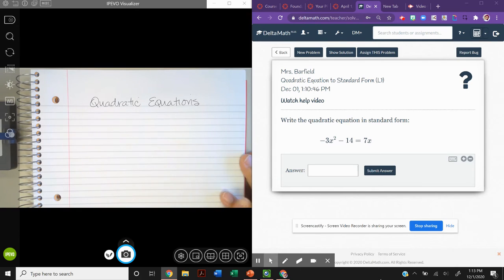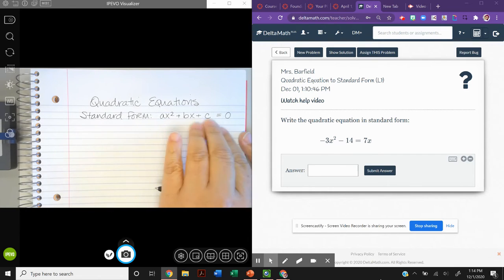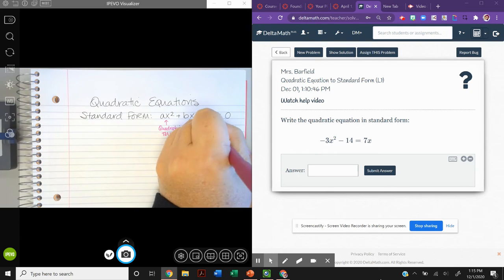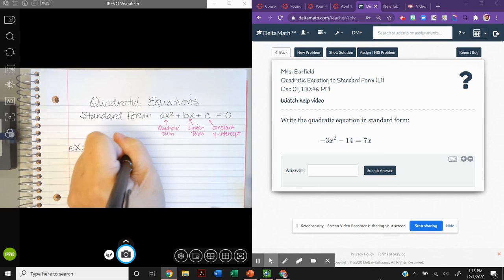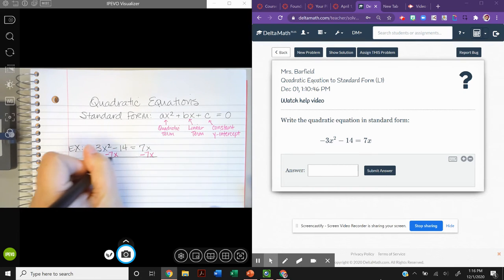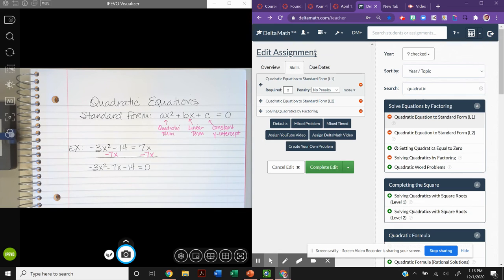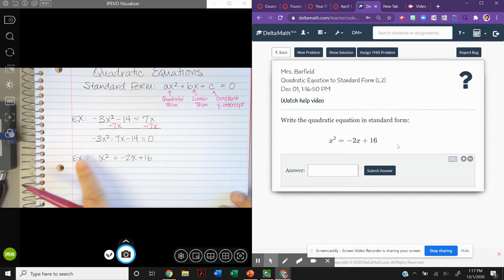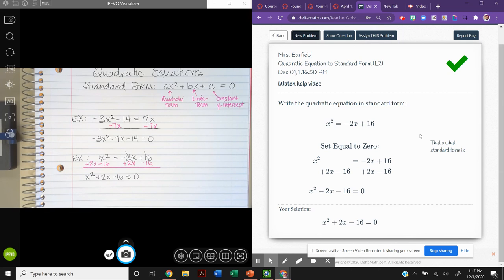M1: Solving Quadratic Equations Day 1 Part 1